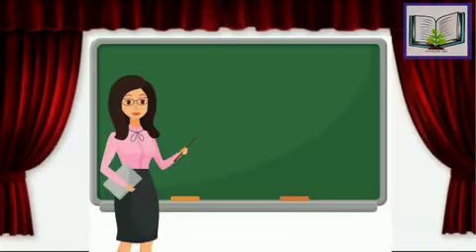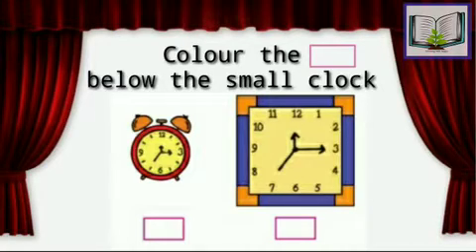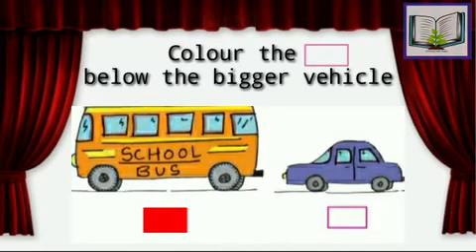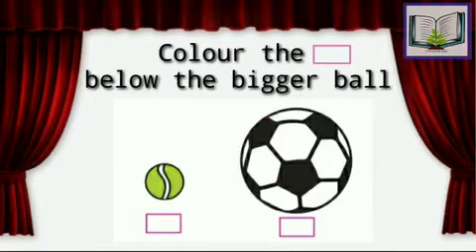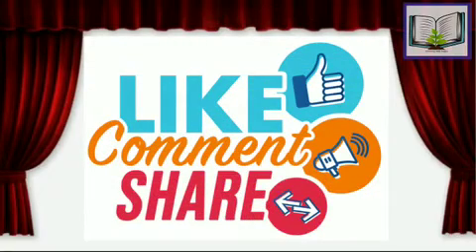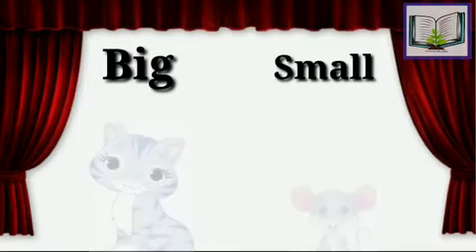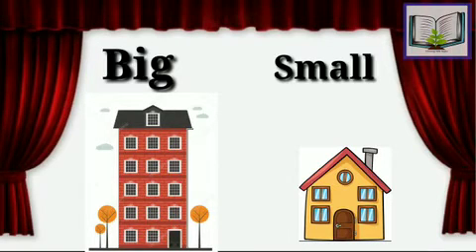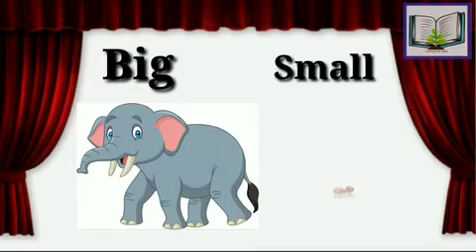Big and Small | 1st Standard Maths | comparison for kids | learn Pre-School concept with Sujata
Presenting Std-1st English Medium Maharashtra board Syllabus.
Mathematics - part 1, chapter-1 Big and Small.
In this interacting video we will understand the difference between Big and Small with Sujata.

This is the basic maths video for the kids, its great for pre-school, kindergarten, ESL and EFL students.
We hope your child enjoy learning about big and small with us.
Happing learning!